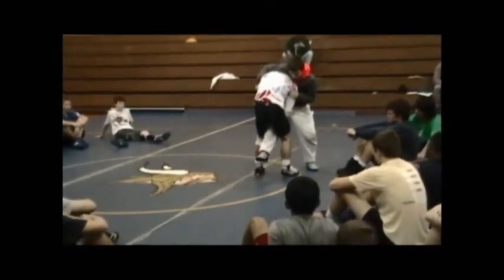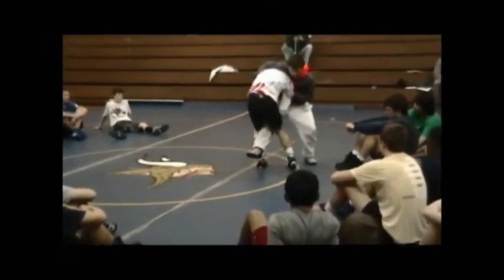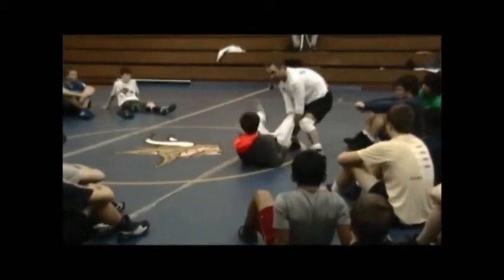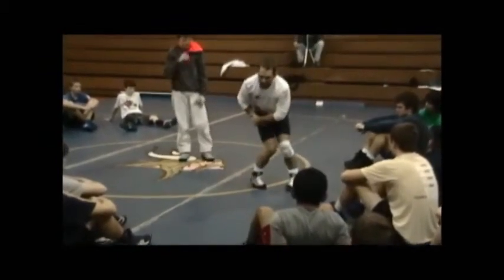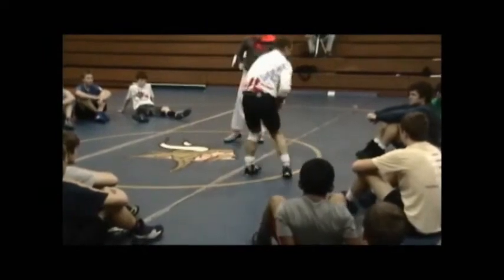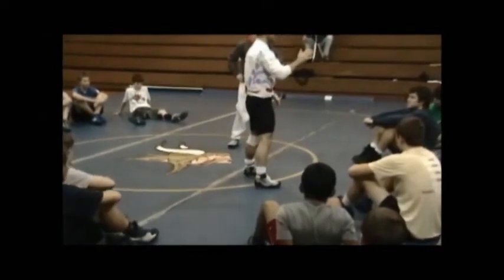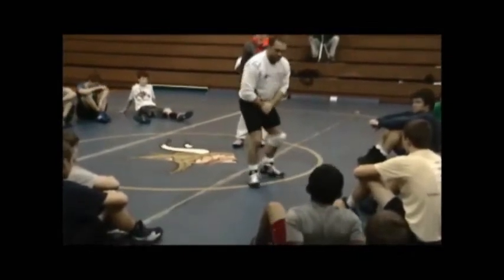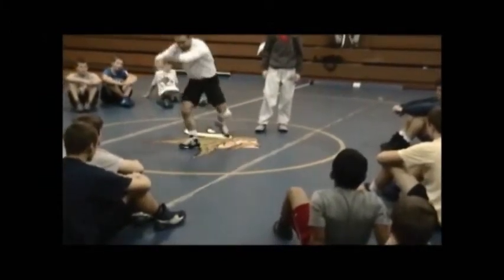Dump Finish (Wrestling Move)